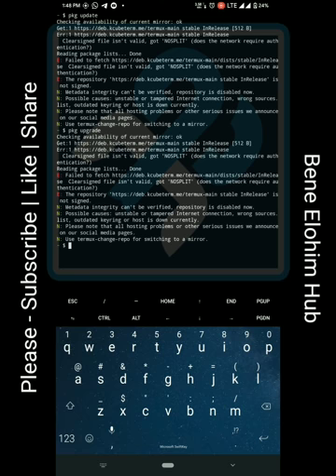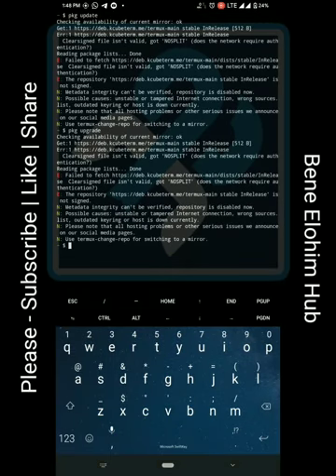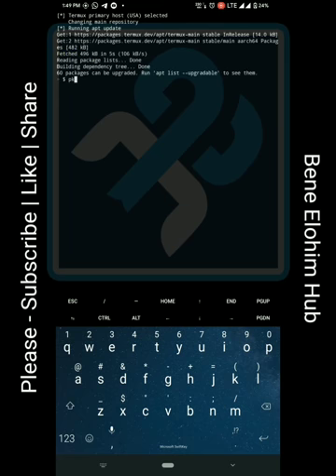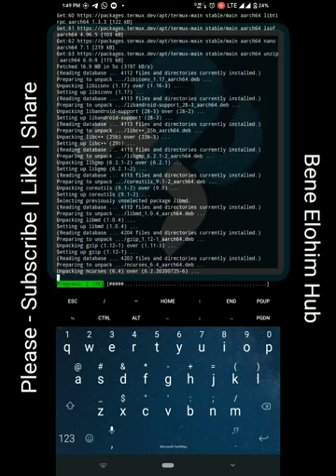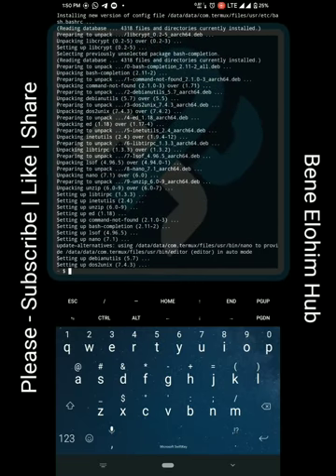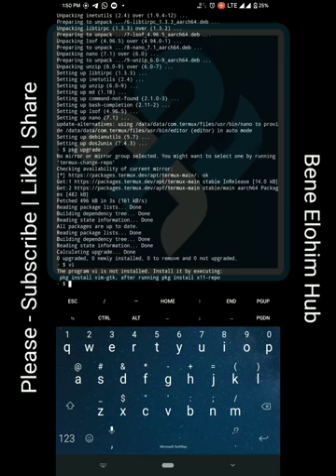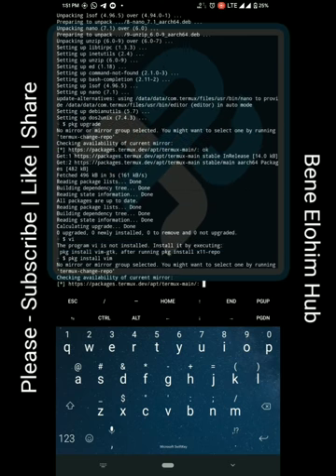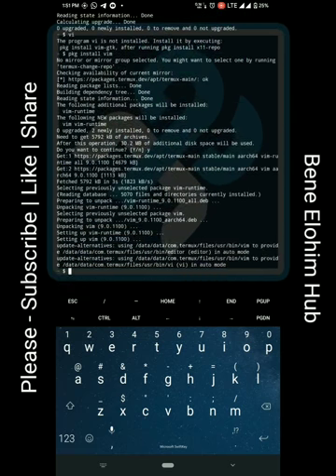How To Fix $ pkg update & $ pkg upgrade error on the Latest Termux Android Application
This video will show you how to fix the error of pkg upgrade and pkg update not working, as this error also happens whenever one is trying to install any other packages using the $ install (package_name).